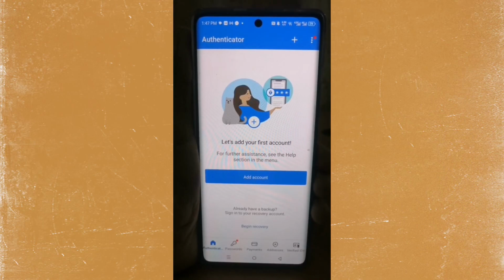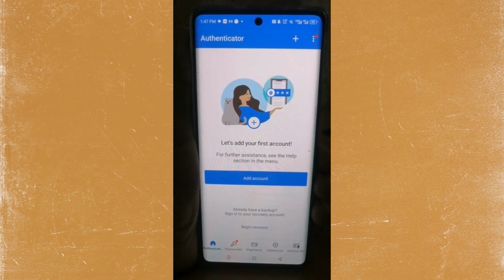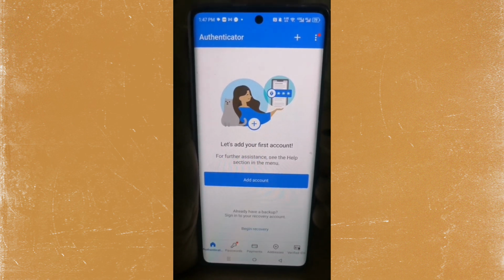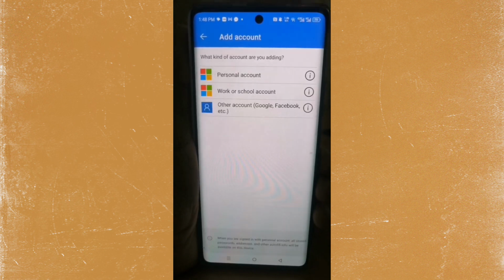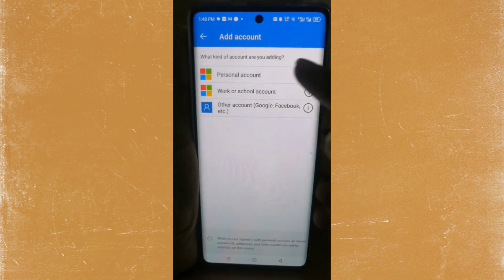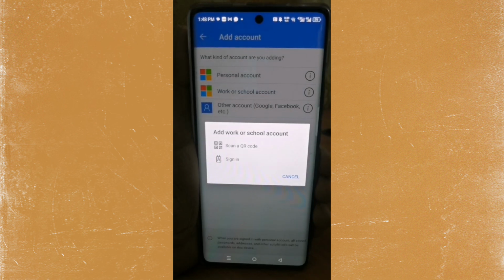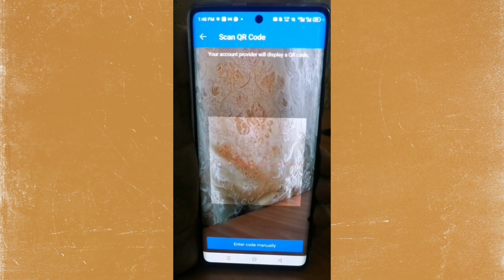How To Scan QR Code On Microsoft Authenticator (2025) Quick Tutorial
In this video i will show you How To Scan QR Code On Microsoft Authenticator (2025) Quick Tutorial